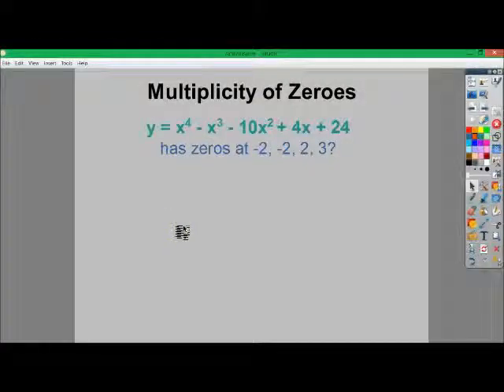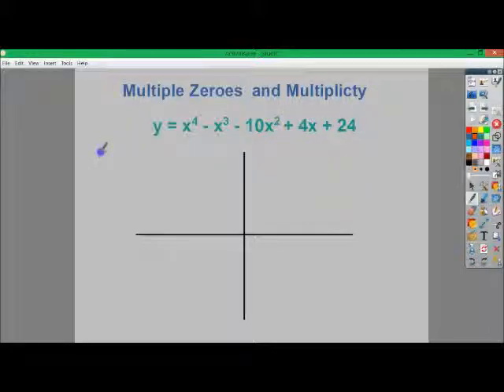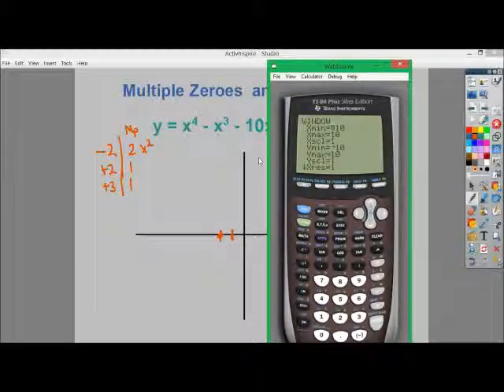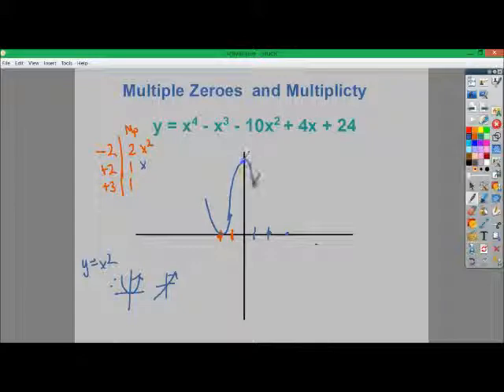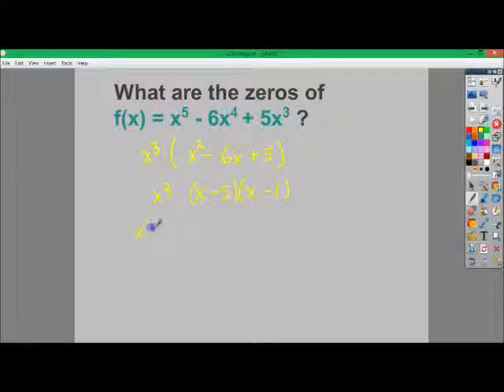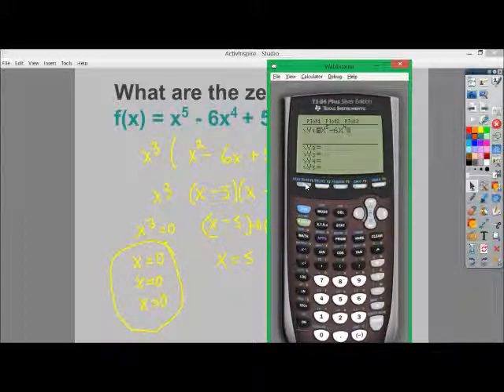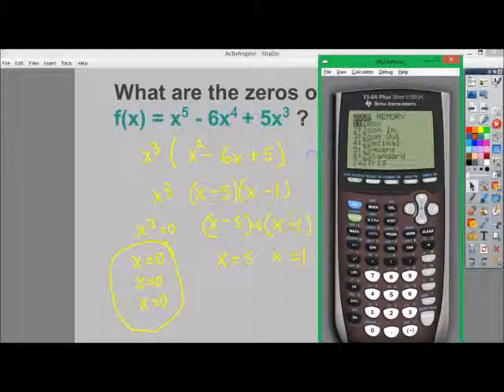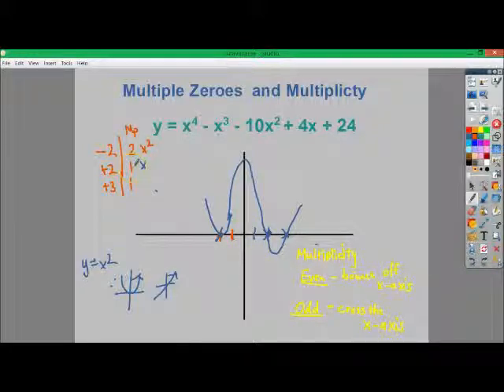Polynomials - Multiple Zeros (Multiplicity)